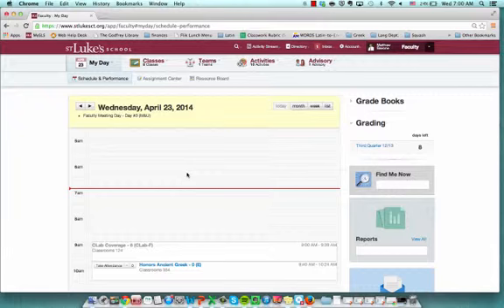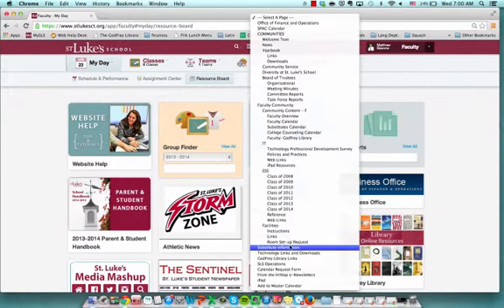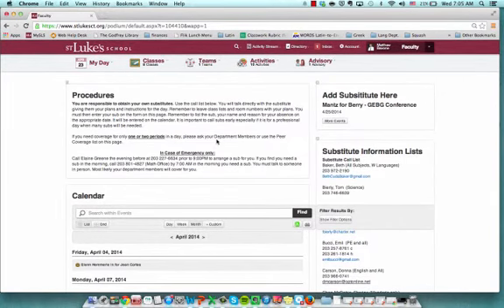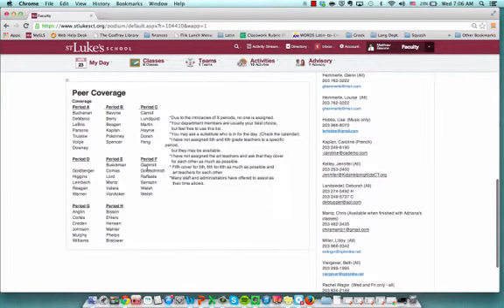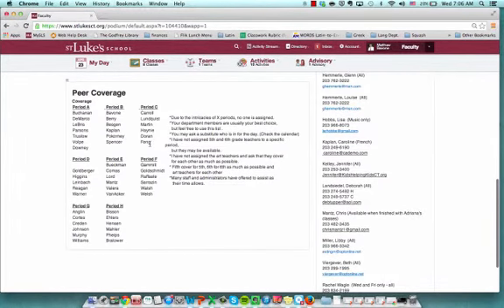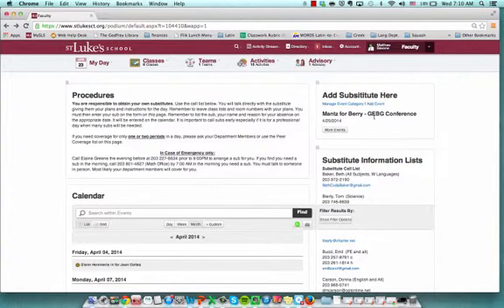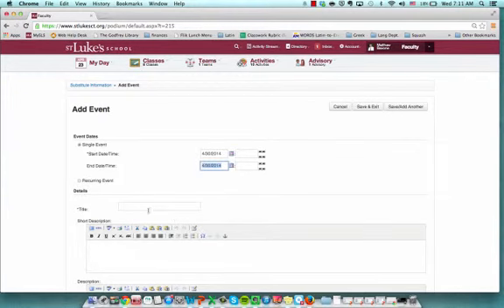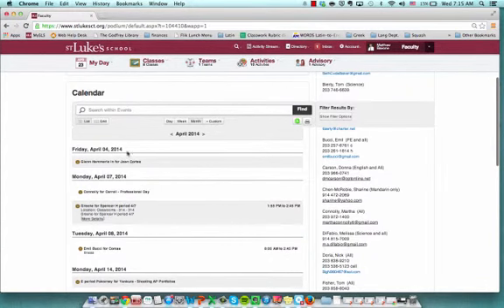SLS Orientation - Utilizing the Substitute Calendar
New Faculty Orientation